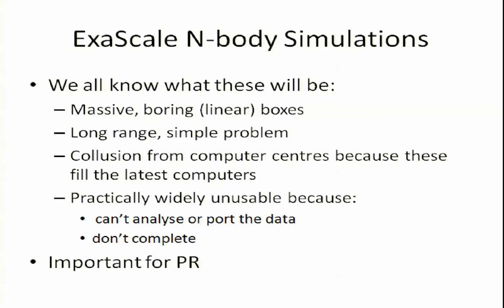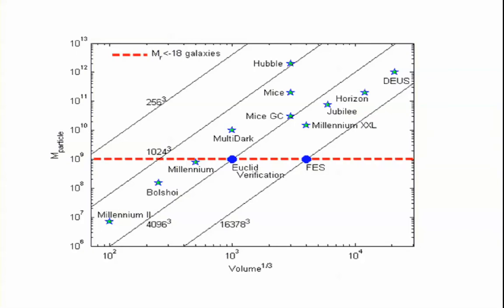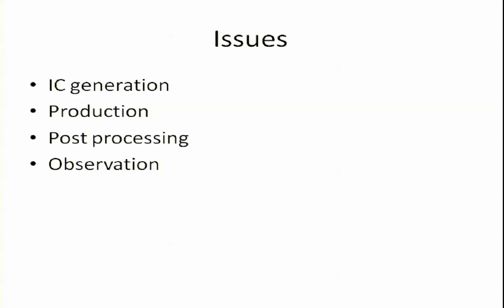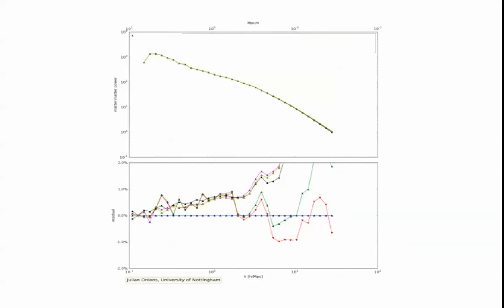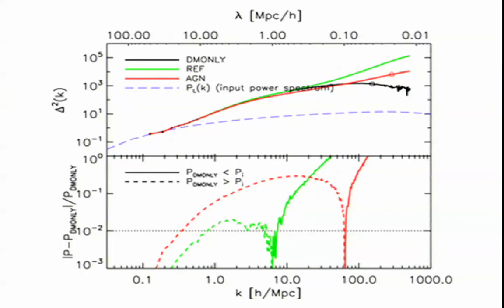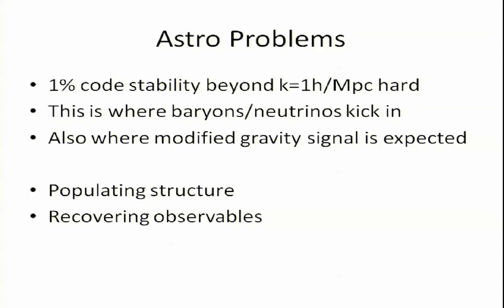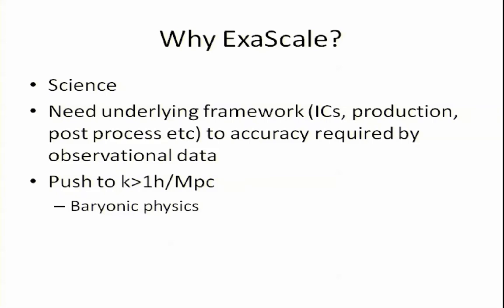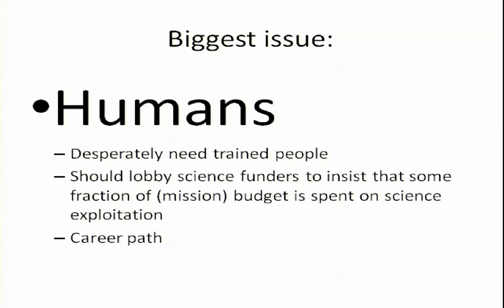Frazer Pearce: Roadmap to the Full Euclid Simulations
Frazer Pearce (University of Nottingham): Roadmap to the Full Euclid Simulations

8 September - 13 September 2013